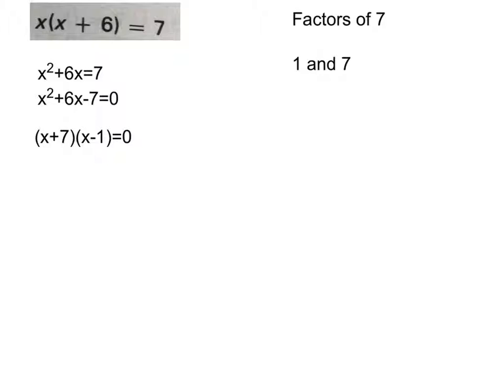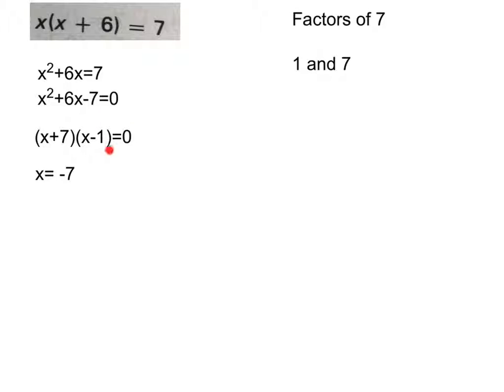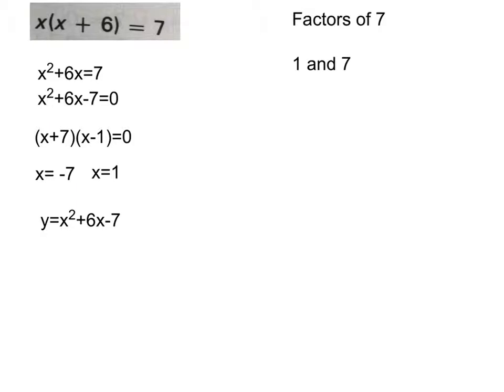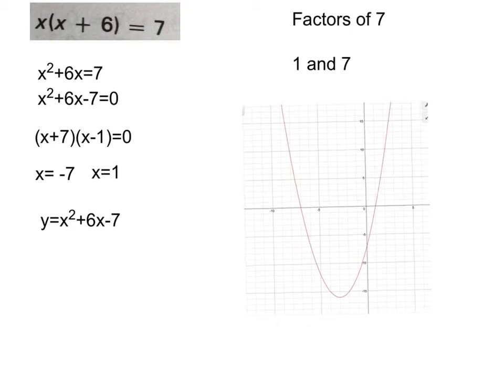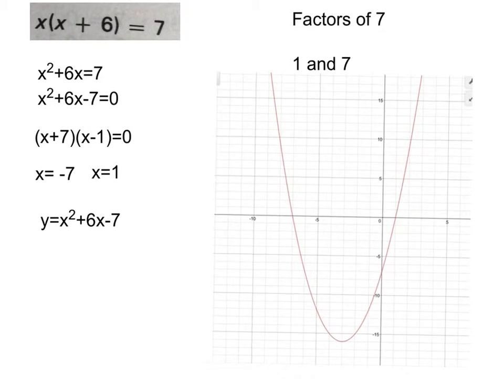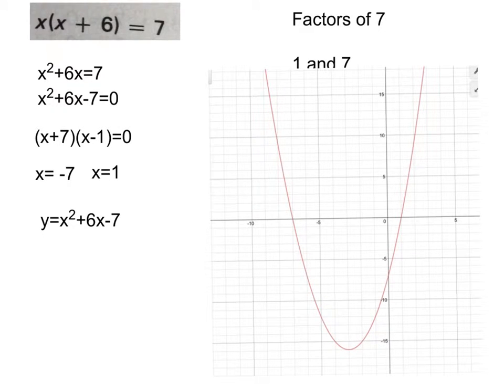solving quad eqns